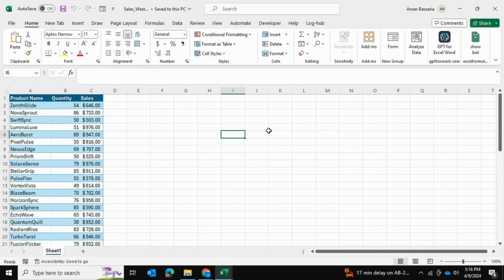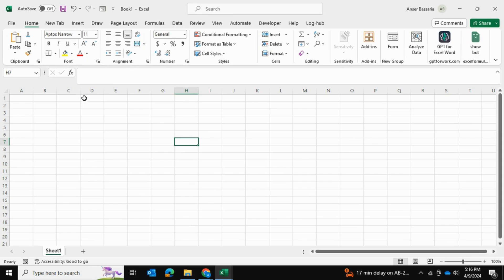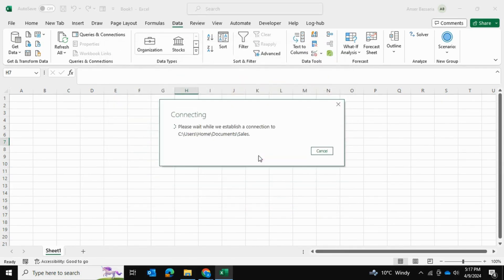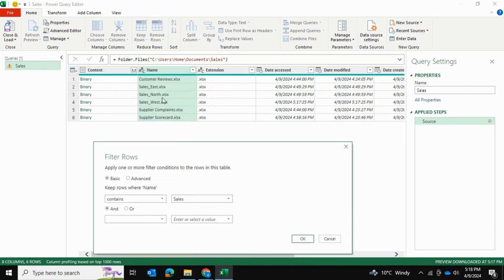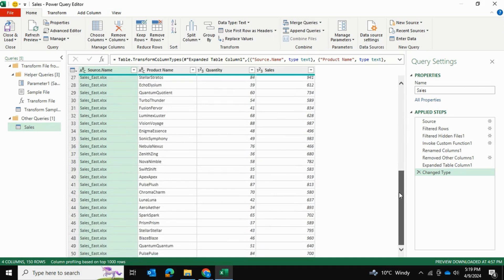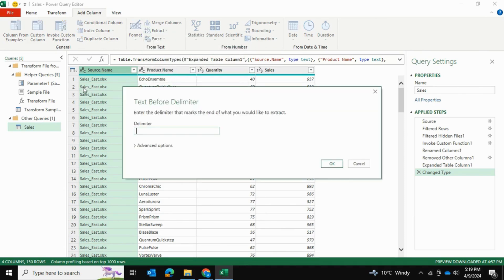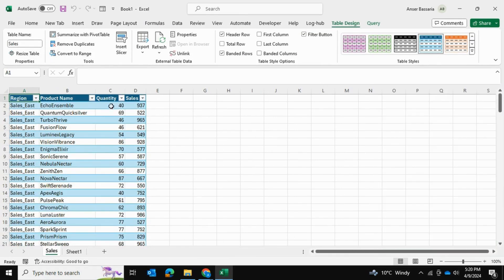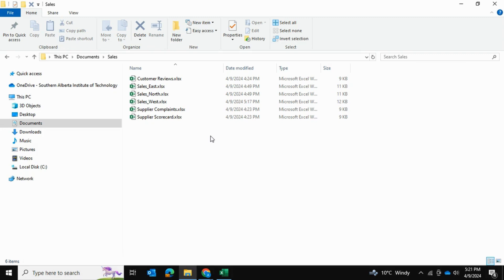Combine Excel Files with Power Query - EFFORTLESS Excel Data Cleaning in Minutes!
In this tutorial, I'll demonstrate a swift technique using Power Query to consolidate data from various files into a single dataset, thereby eliminating the need for manual consolidation into a master file. Additionally, I'll showcase how to transform and clean data using Power Query's Transform function.

Why should you consolidate data from multiple files? The key lies in our ability to effectively visualize and analyze the amalgamated data. By bringing it together into one dataset, we unlock greater insights and efficiency.
If you find the content valuable, please give the video a thumbs up!